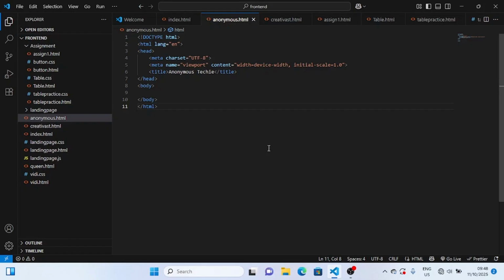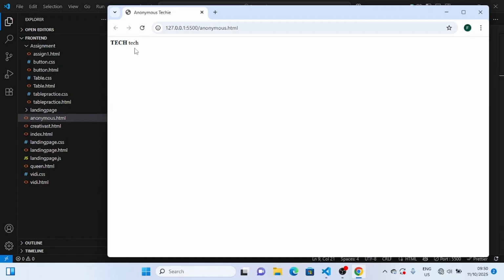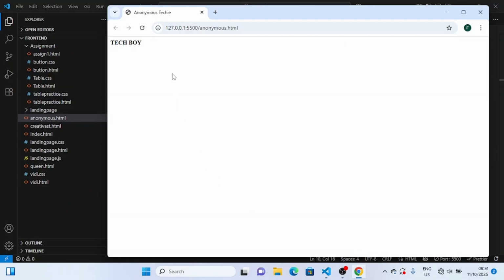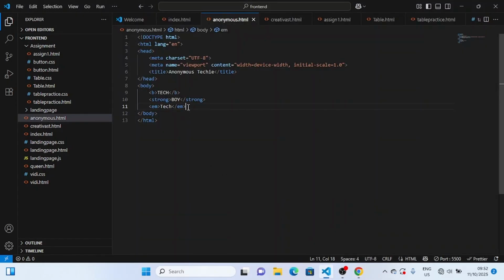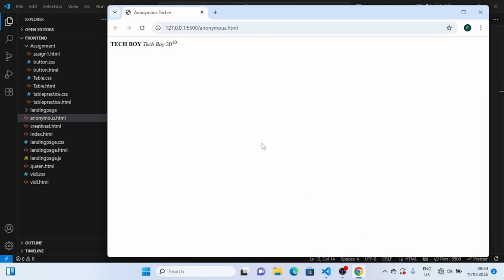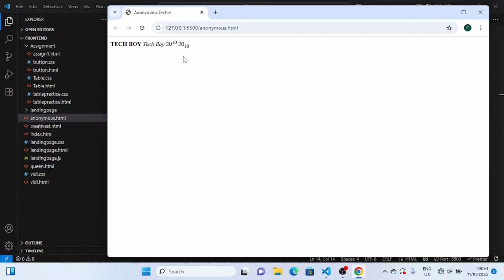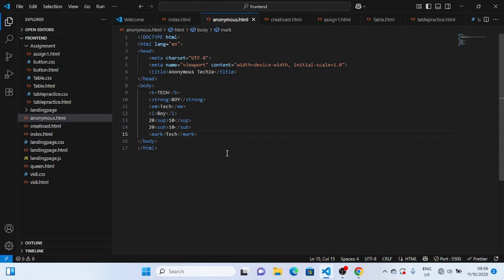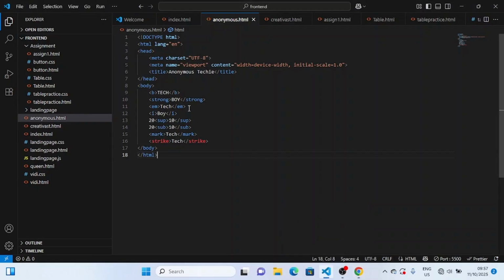HTML Formatting Tags Explained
Learn how to use HTML formatting tags to style your text and improve your webpage structure. In this beginner-friendly tutorial using VS Code on PC

🔹 What you'll learn:
- Basic formatting tags in HTML
- How and when to use them
- Differences between tags like bold vs strong
- Hands-on examples in VS Code

Master the foundations of web development and take your HTML skills to the next level!